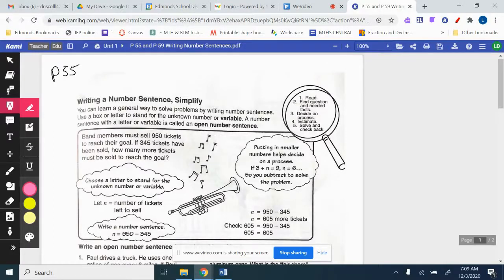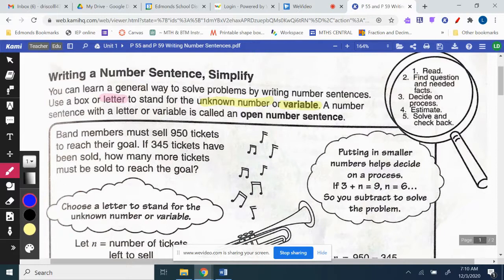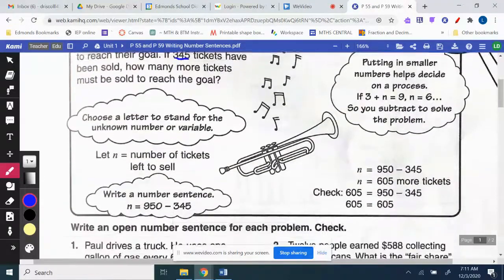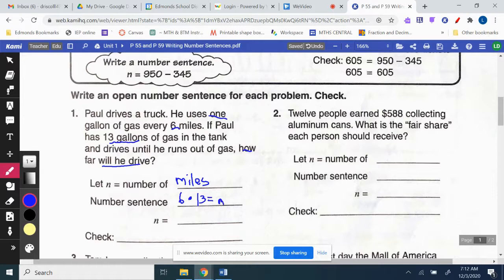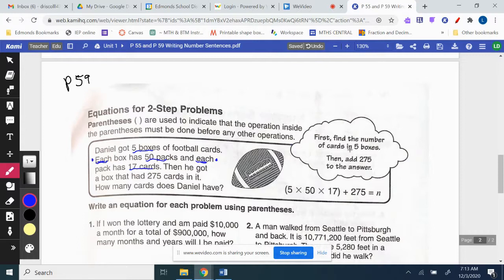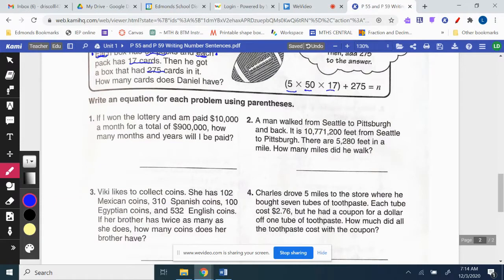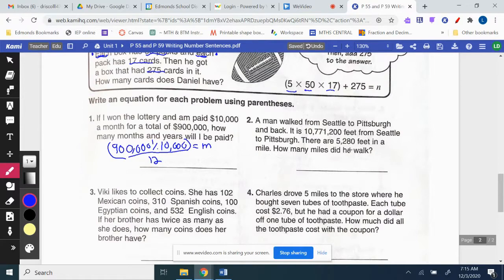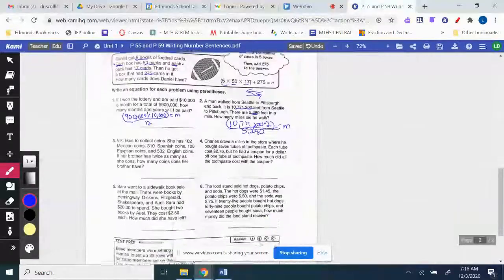P 55 & 59 Writing Number Sentences